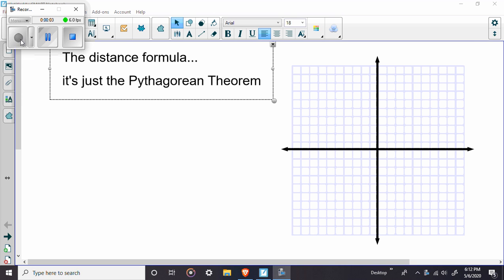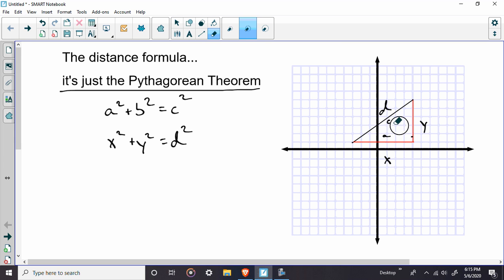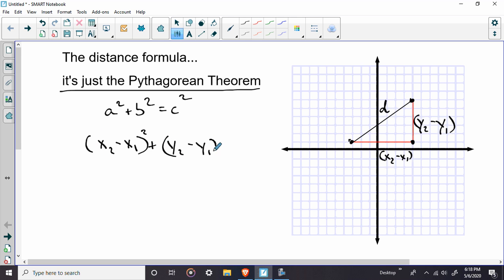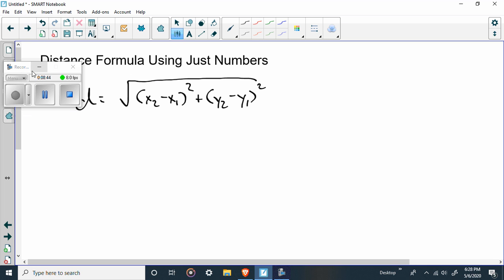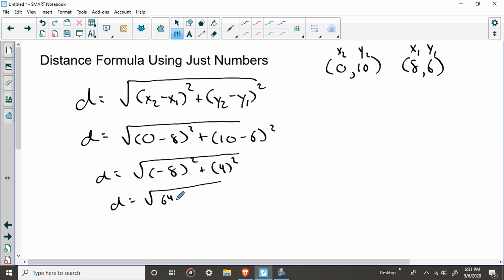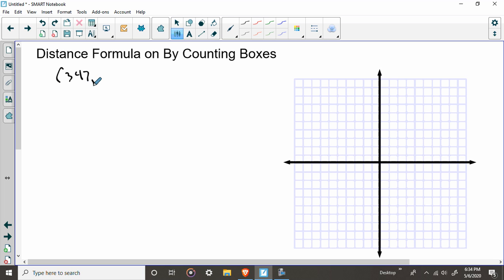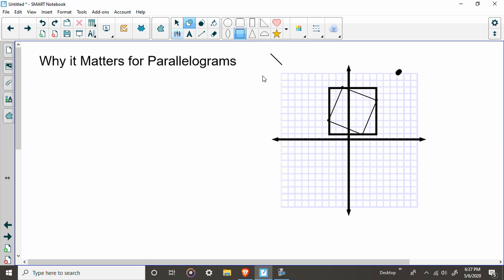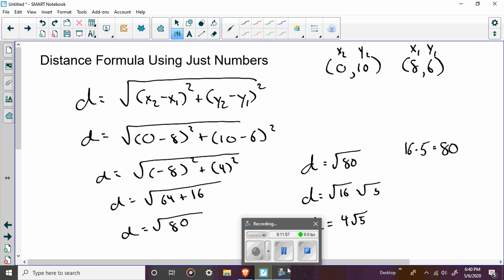Distance Formula and Parallelograms